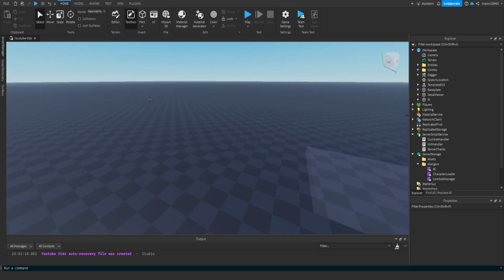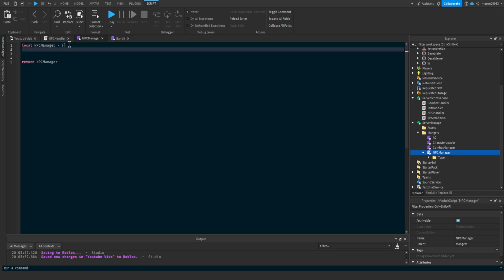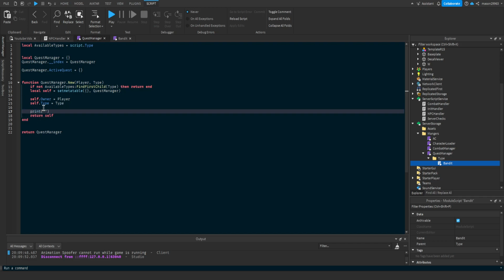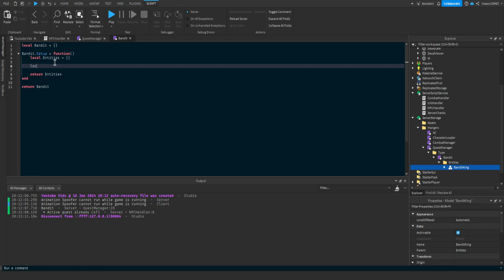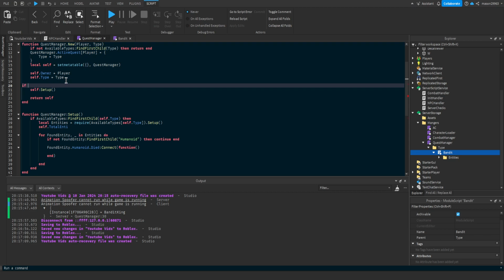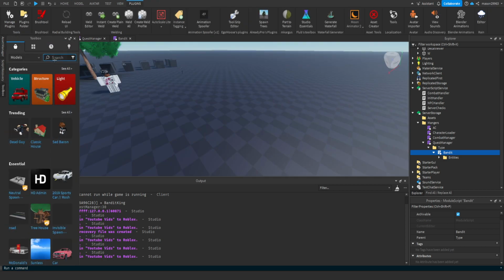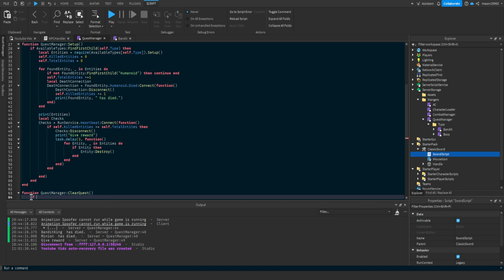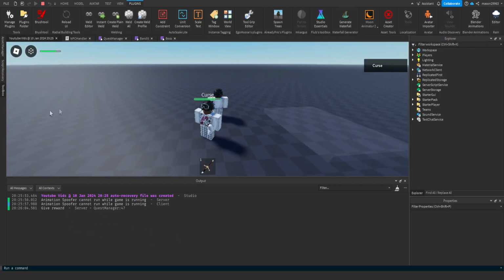Roblox Quest System Tutorial | Roblox Studio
- I also do commisions, but before considering me check the read me tab in my discord. TLDR; I am a scripter/ programmer not a vfx, or ui artist I'm working on those...